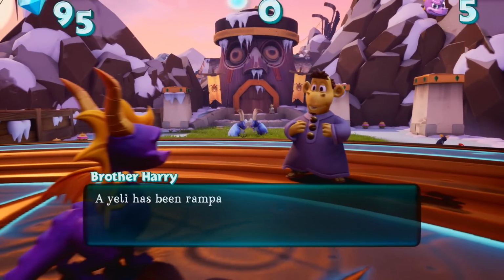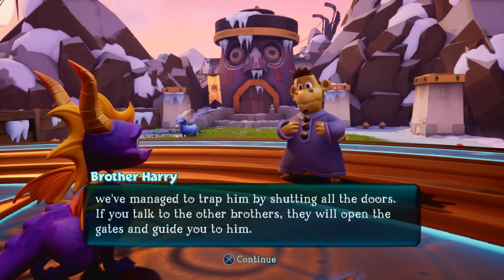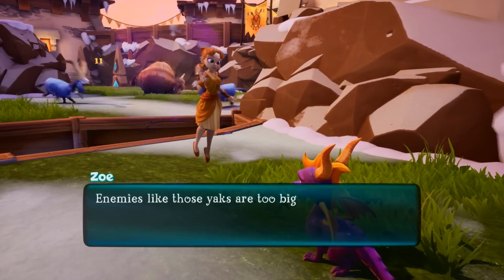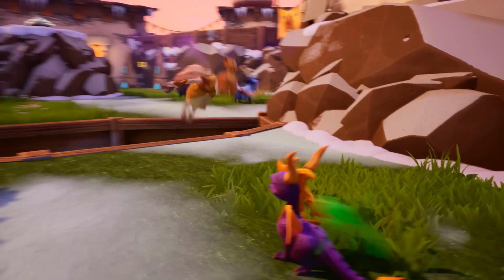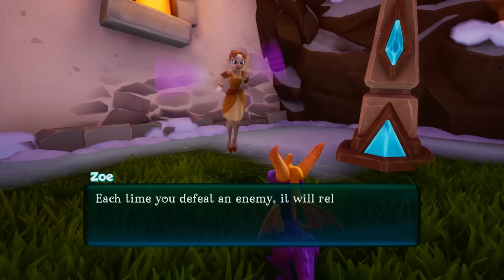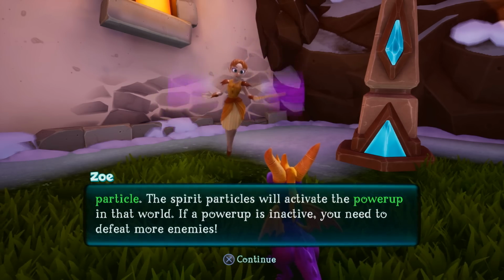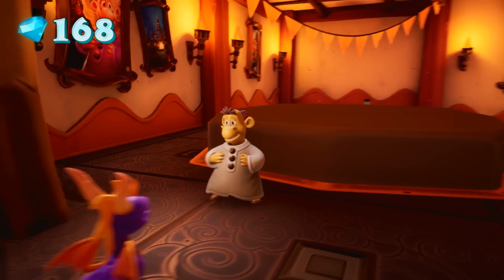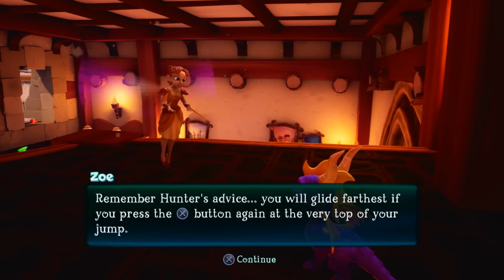Spyro Reignited Trilogy | Spyro 2: Colossus Gameplay & Analysis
More Spyro 2 footage! Can't believe this! Love you all. Anyway, take a look at Colossus. We get to see a lot of the level, the talisman, the characters, the YETI!!! It's all very exciting stuff.

I'm a big fan of Colossus in the original Spyro 2: Ripto's Rage / Gateway to Glimmer, but I also like a lot in this level too. Watch the entire video to see my detailed analysis of Reignited's new footage.